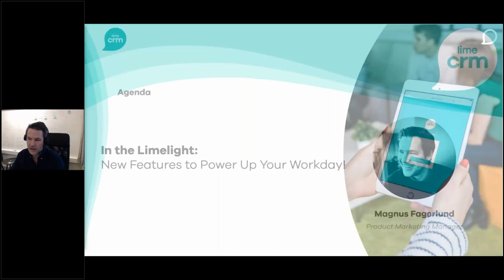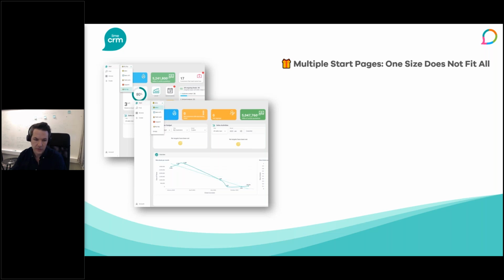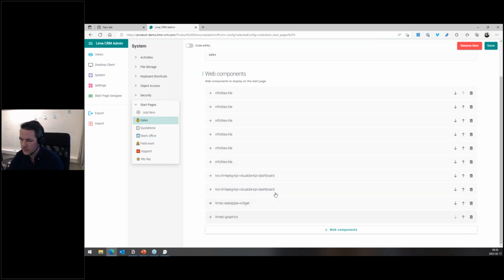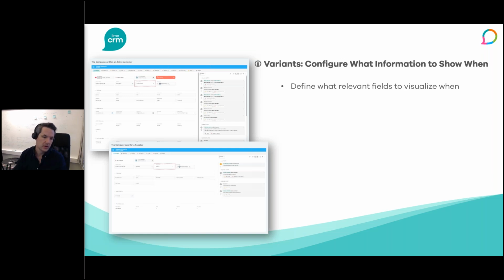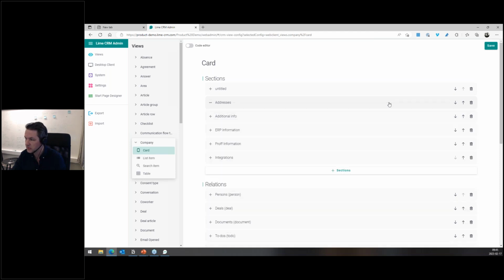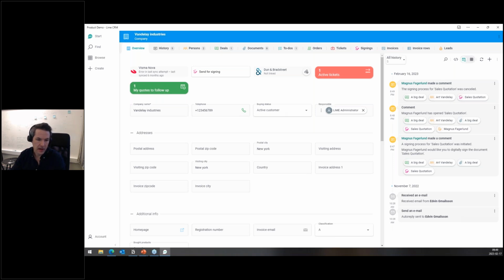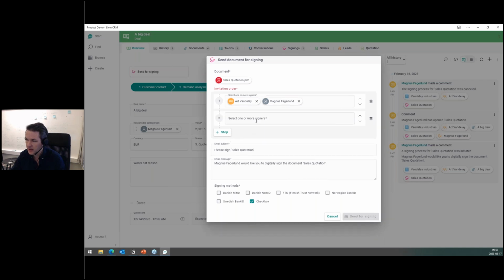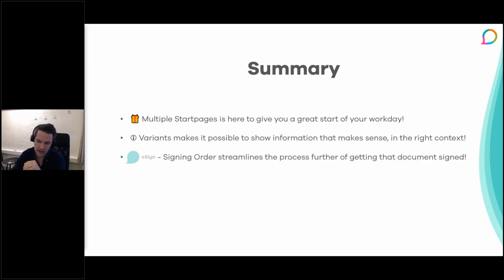Product News, February 2023 - Webinar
In this webinar we will go through:
Multiple start pages
Variants
eSign, how to control the signing order